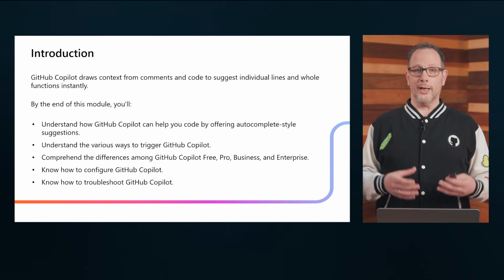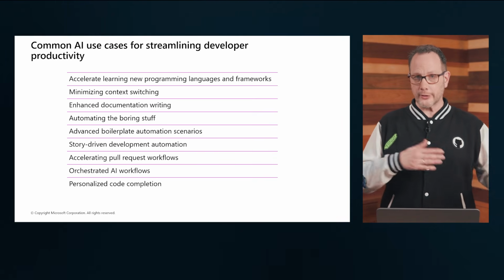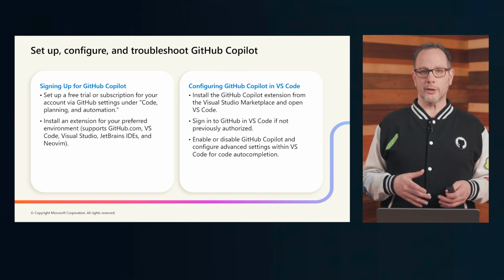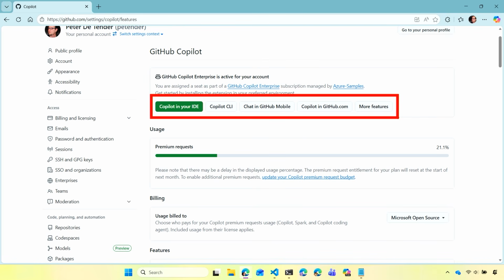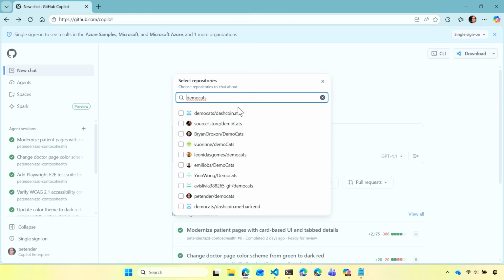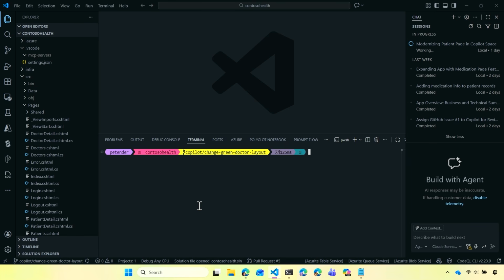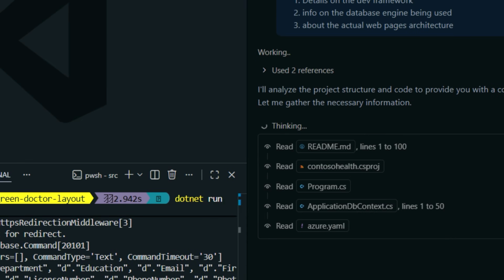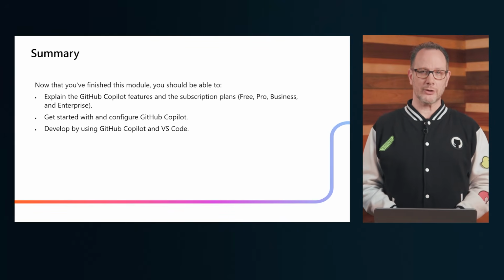GitHub Copilot | GH-900 | Episode 9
GitHub Copilot is an AI-powered coding assistant that suggests code and functions in real time directly within your editor. This episode introduces how GitHub Copilot supports developer productivity and integrates into common development workflows.